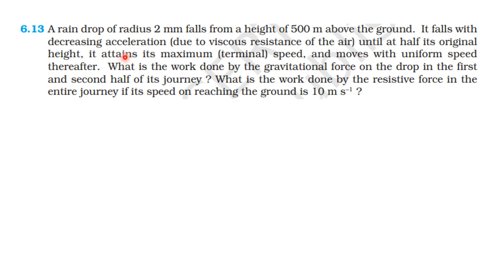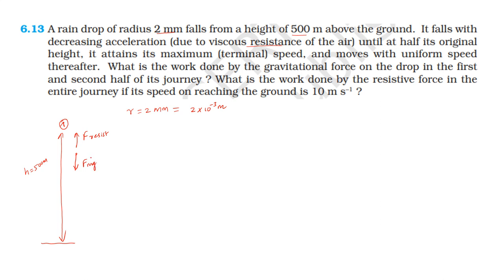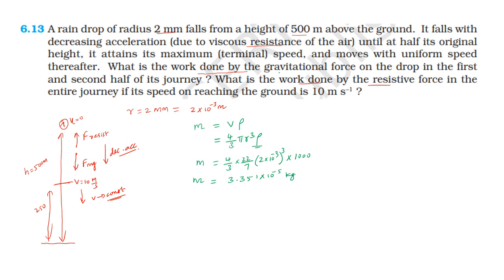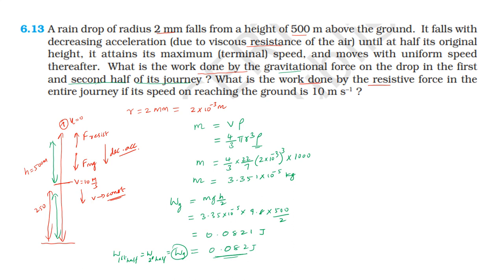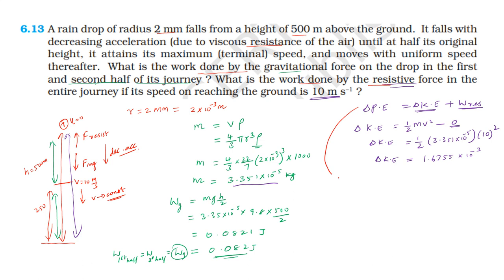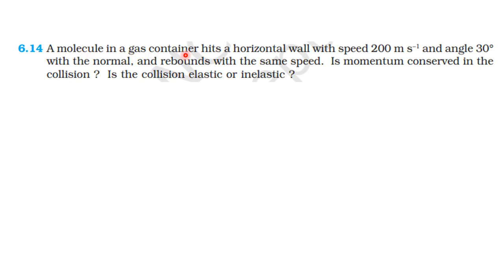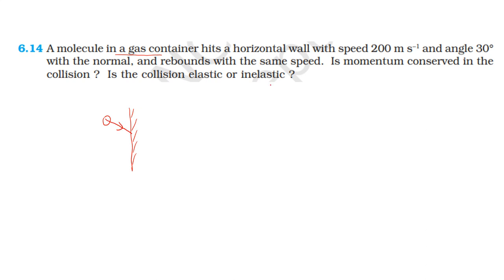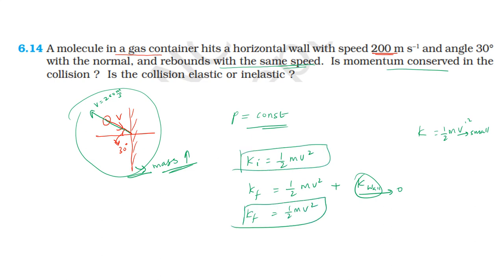NCERT SOLUTION | CLASS 11 PHYSICS | EXERCISE 6.13, 6.14, 6.15 | WORK, ENERGY AND POWER | IN TAMIL